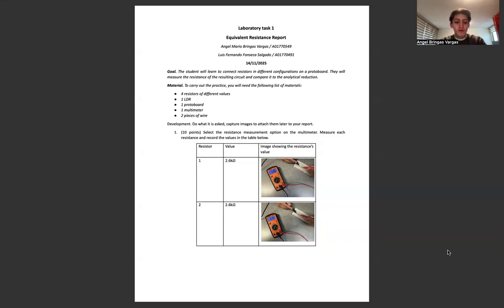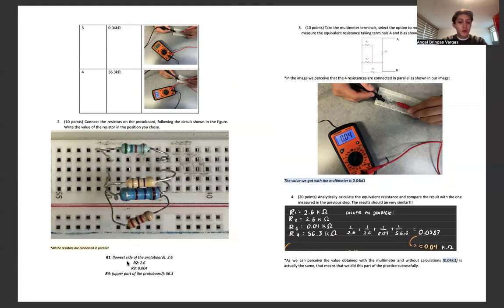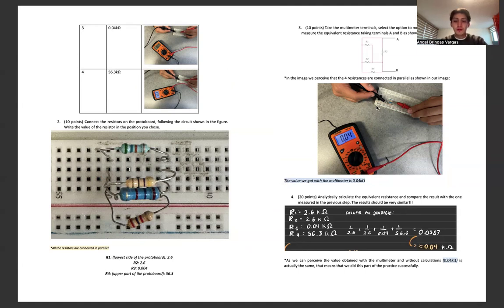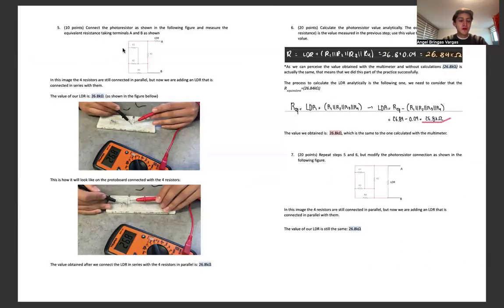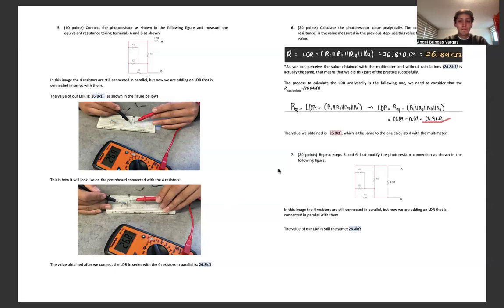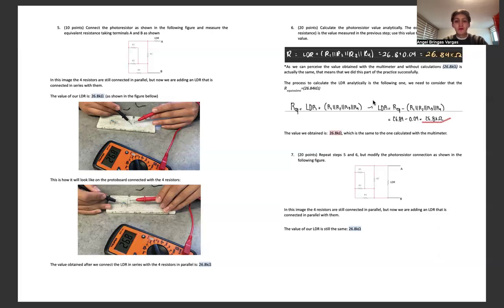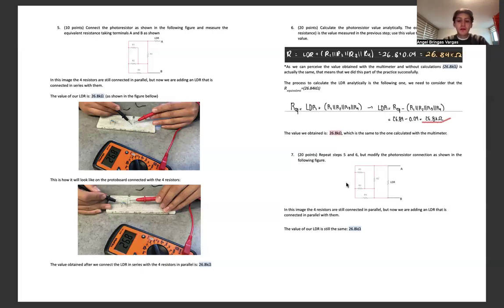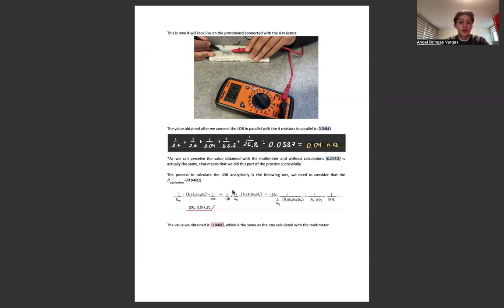Lab Task 1 Video